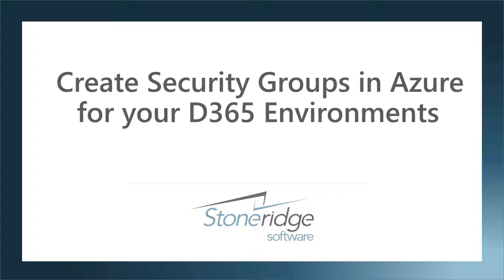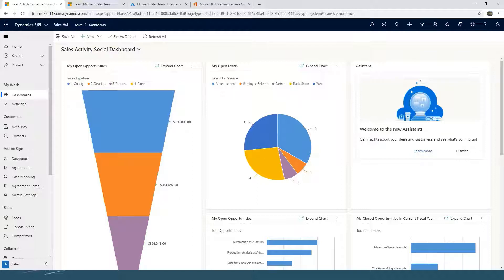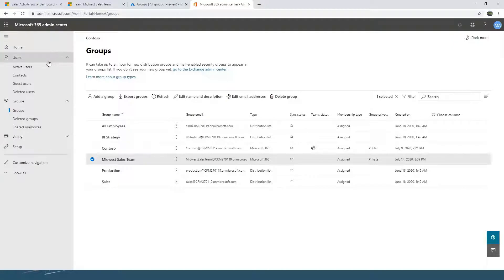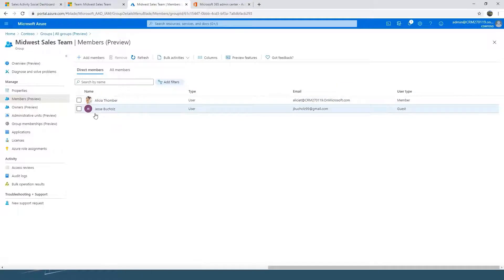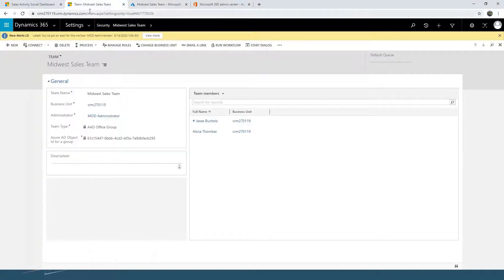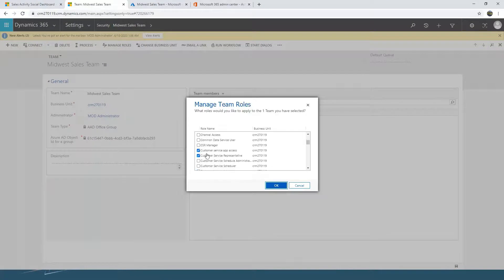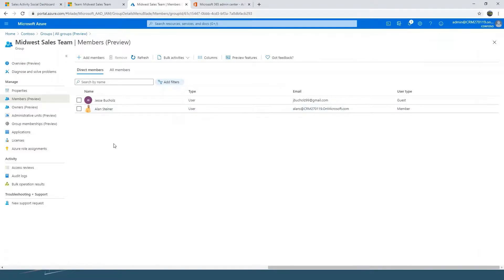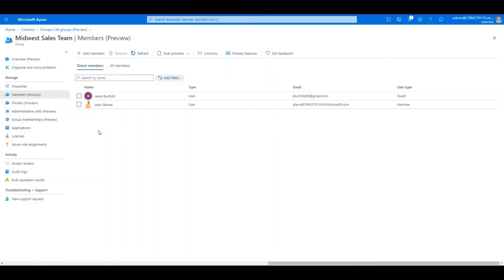How to Use Azure Active Directory to Control Licenses in Groups for Dynamics 365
Dynamics 365 Administrators have the ability to control how licenses are assigned and grouped. This videos shows:

- How to manage licenses using Azure Active Directory
- How license management is key to system security
- How to assign licenses to both internal and external users